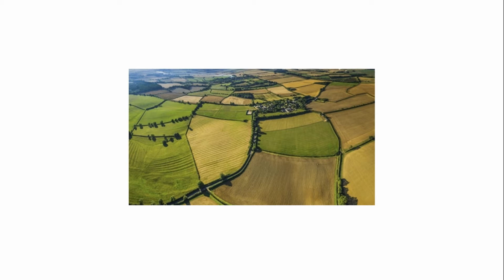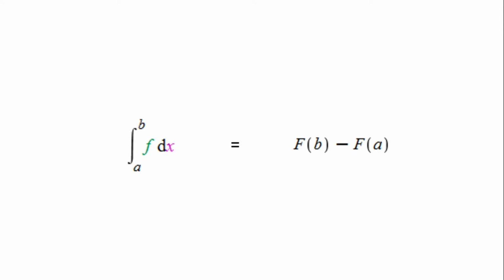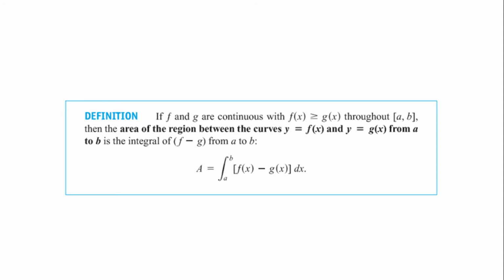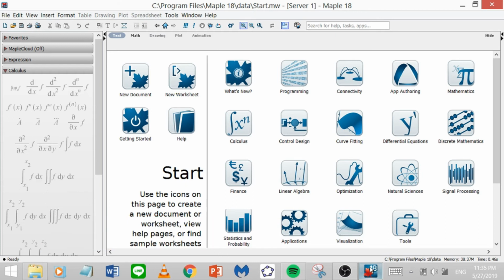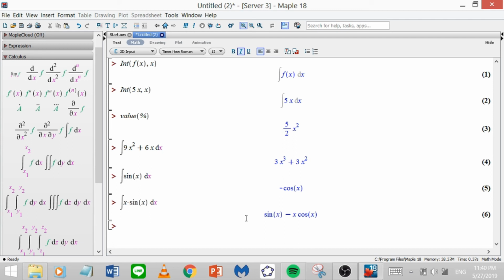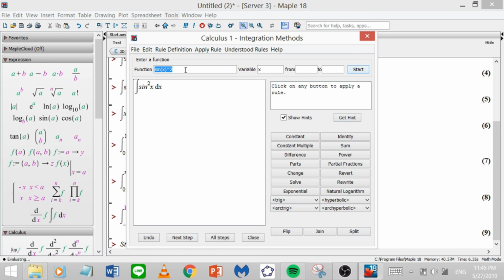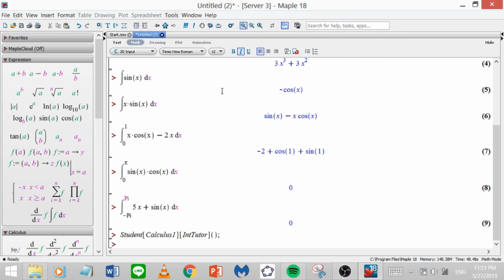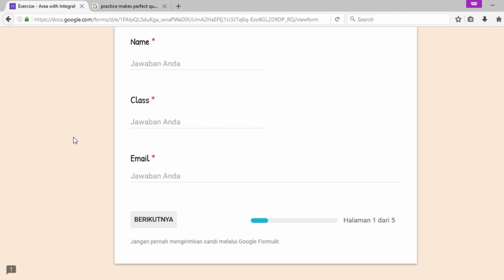Integral and Application ♡∫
Integral and Application with Maple

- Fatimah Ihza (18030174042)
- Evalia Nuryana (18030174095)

GoogleForm for Exercise
s.id/exercisearea